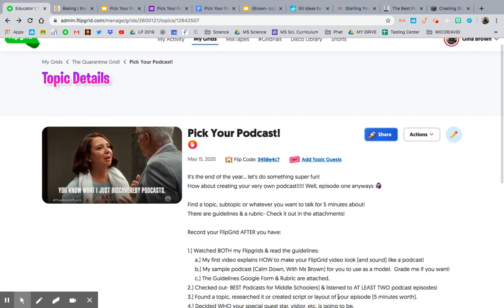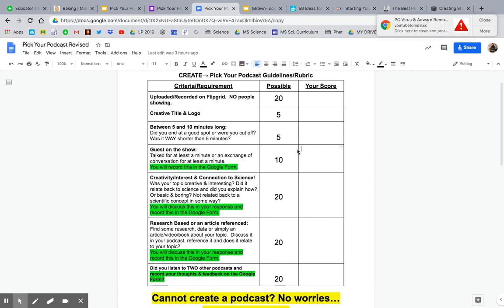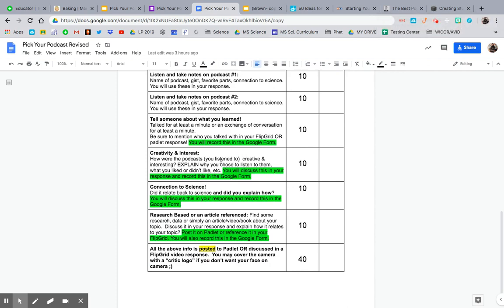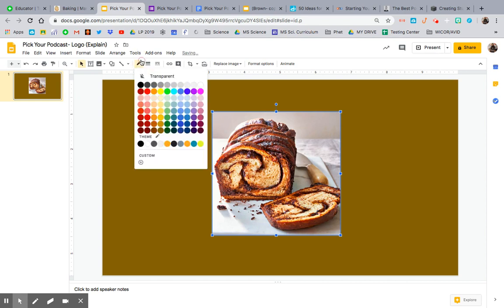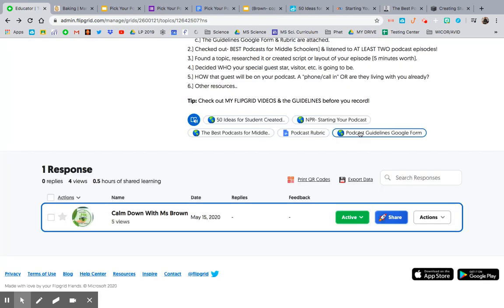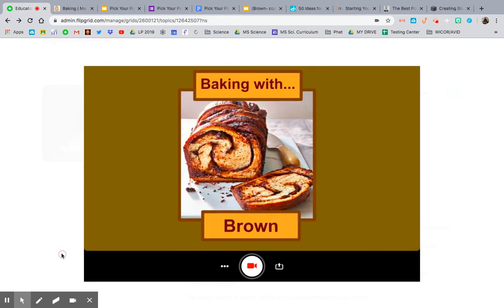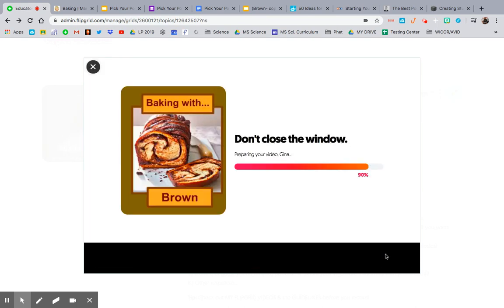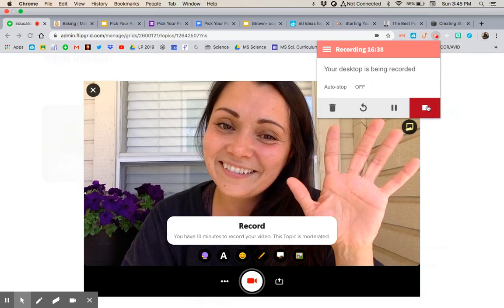How To Record a Podcast on FlipGrid!